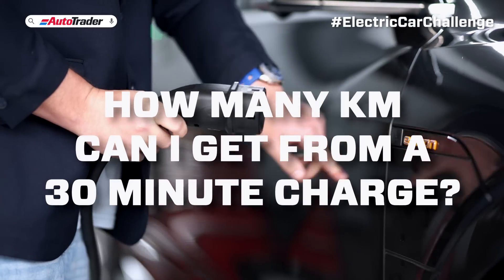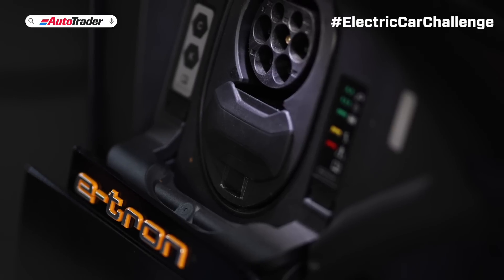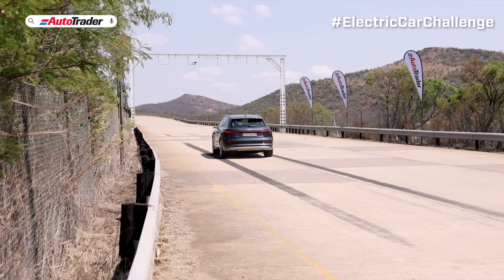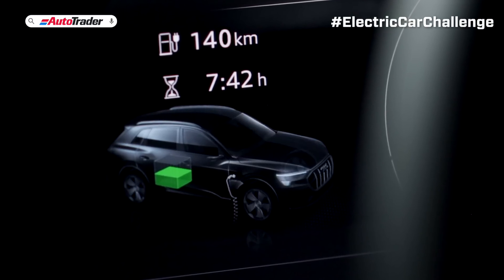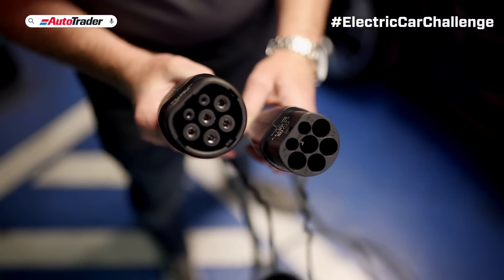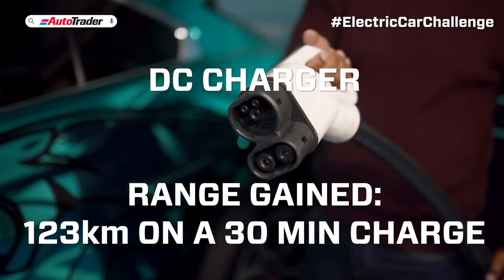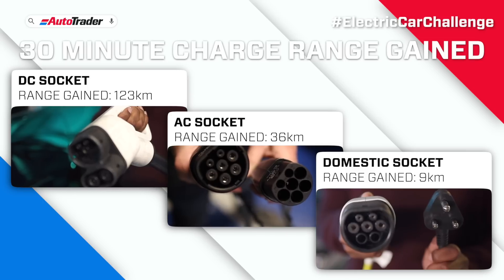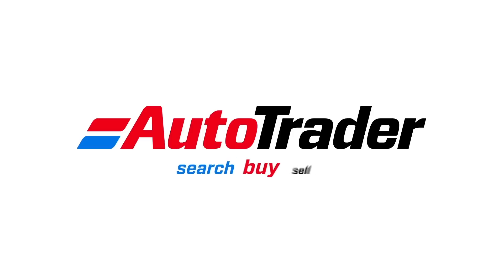The power of a 30 minute charge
Charge times are still on of the biggest bugbears amongst prospective EV buyers. We have therefore confronted this issue head-on by seeing how much charge we can get in just 30 minutes using the three different charging methods available.